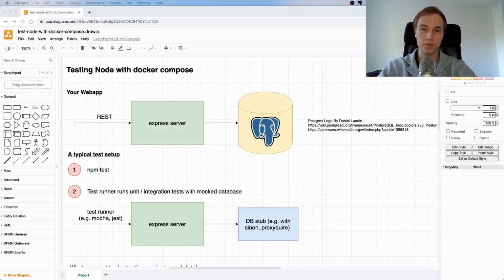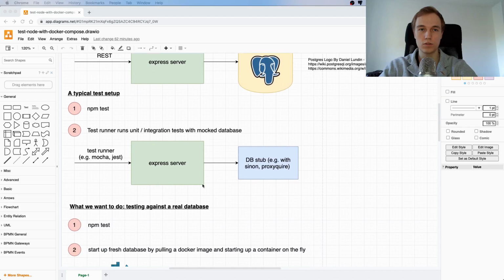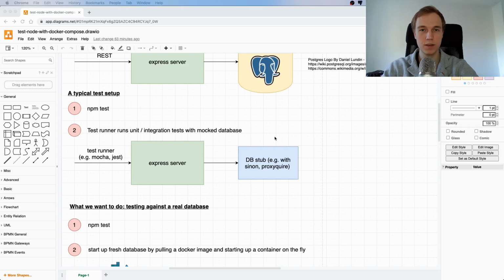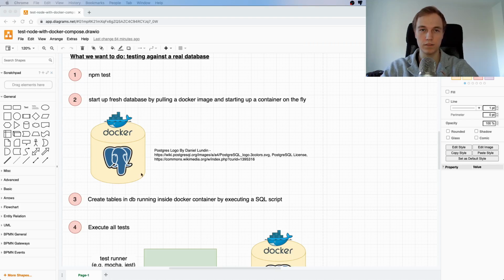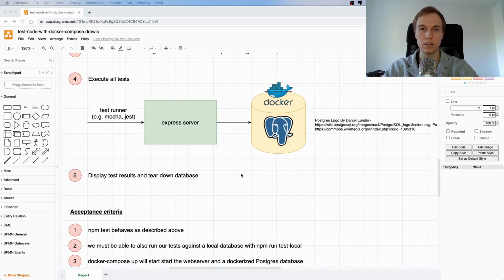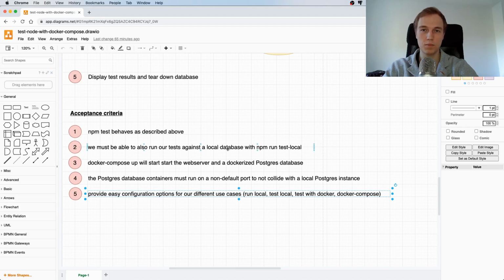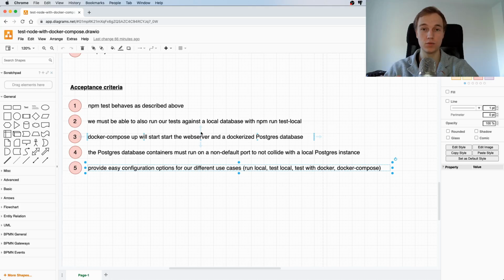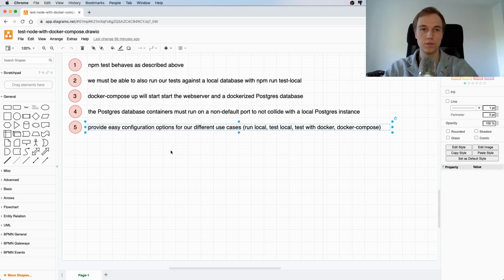Test Node with Docker, docker-compose and Postgres #1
Learn how to test a Node.js app with docker and docker compose by running tests against a containerized Postgres database. This is the first episode in which we will cover what we want to achieve with this series.

00:00 Testing Node with docker-compose
01:46 Testing against a real database
03:07 project acceptance criteria